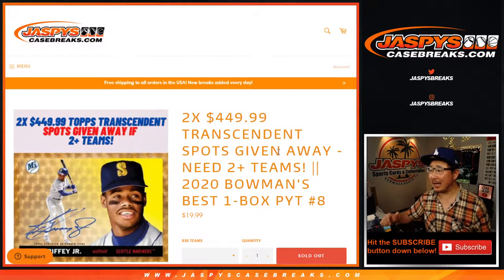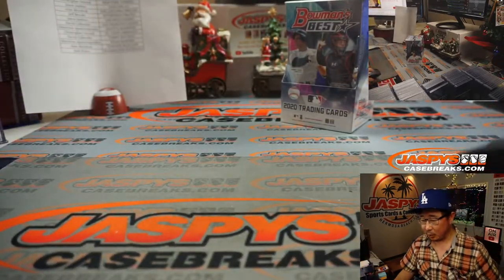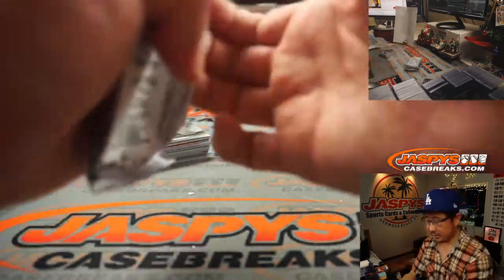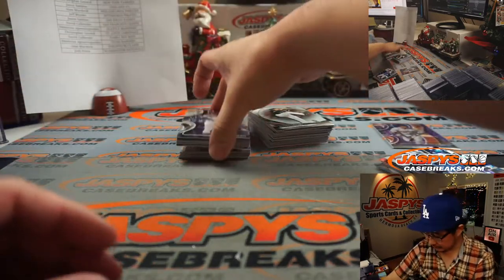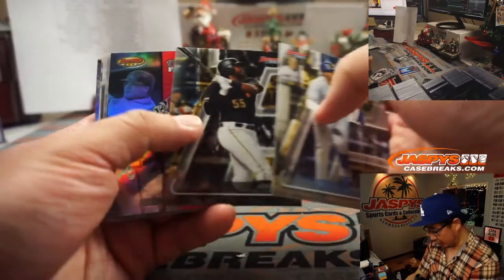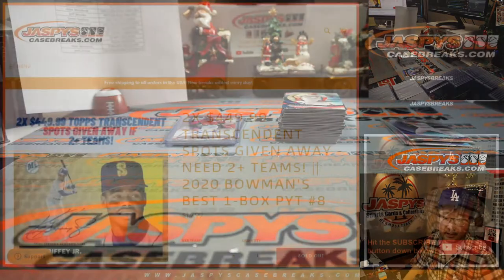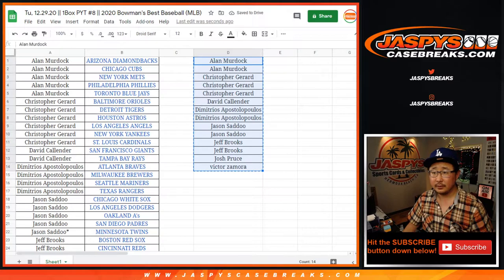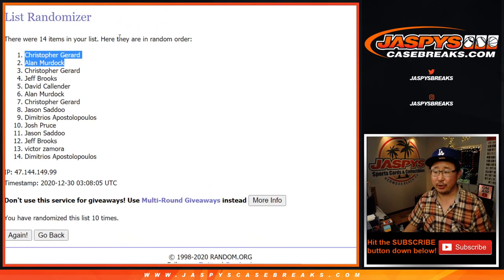Tu, 12.29.20 || 1Box PYT #8 || 2020 Bowman's Best Baseball (MLB)